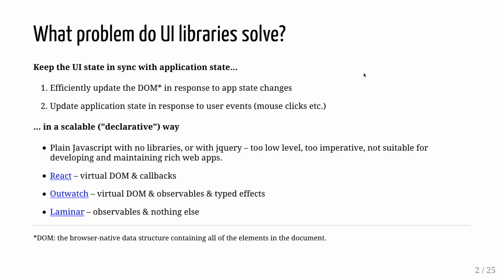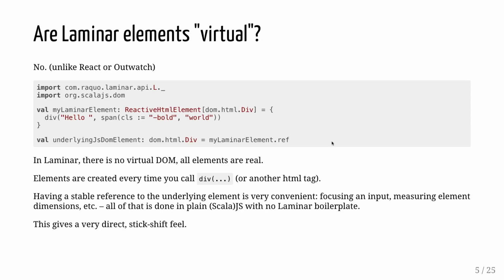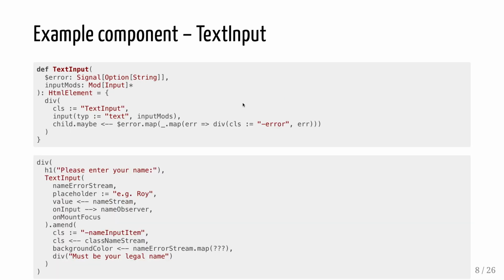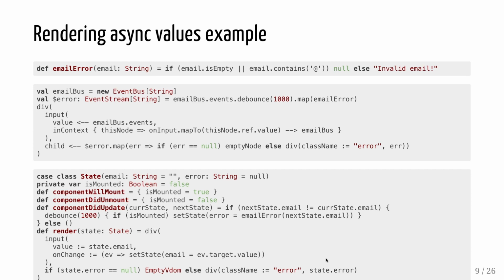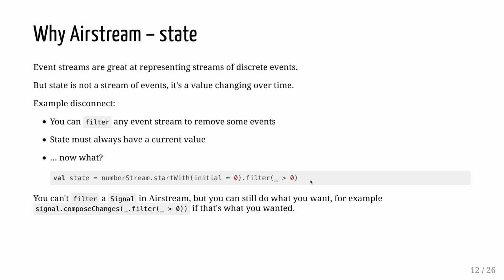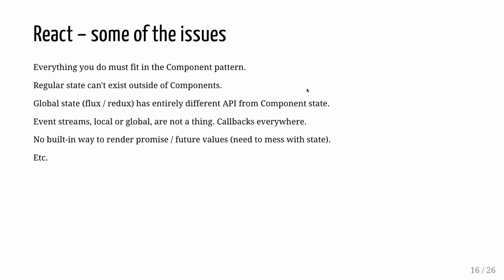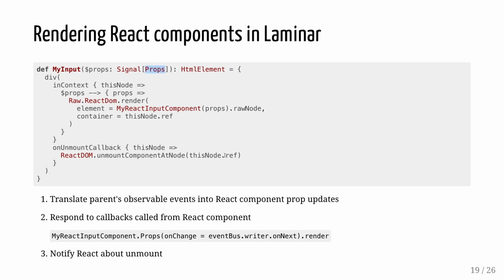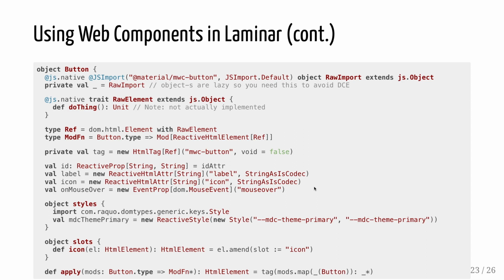Laminar – Smooth UI Development with Scala.js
Laminar is a reactive UI library for Scala.js. It is an alternative to and a polar opposite of React in many ways. Whether you love React or are annoyed by it, you will definitely learn something new looking at the problem of UI development from a different angle. And if you're interested in type-safe UI development, Scala.js with Laminar might just be the best way to do it.

Links to code, relevant docs, and other references from the slides

00:00 Introduction
01:01 Why use a UI library?
03:01 Observables
05:20 Static hello world
08:23 Reactive hello world
11:25 Virtual elements?
12:47 Rendering children
20:11 Counter component
22:14 TextInput component
27:34 Rendering async values
33:14 Modifiers (1 of 2)
35:55 Modifiers (2 of 2)
40:20 Observables - State
44:31 Observables - Glitches
47:39 Observables - Memory leaks
50:34 Learning Laminar
52:52 React issues
55:40 React in Scala.js
59:25 Observables vs virtual DOM
01:02:09 React in Laminar
01:04:25 Laminar in React
01:07:01 Laminar like React
01:08:52 Web components (1 of 2)
01:11:12 Web components (2 of 2)
01:14:48 Fin